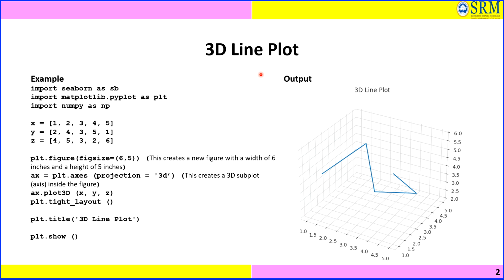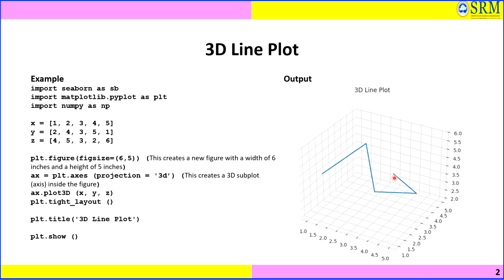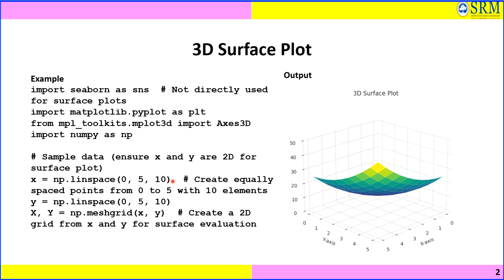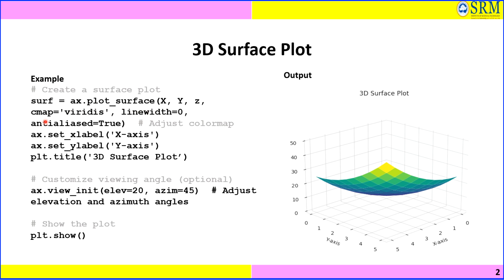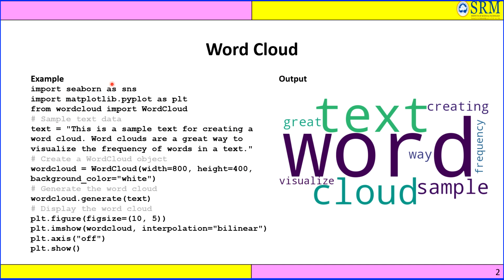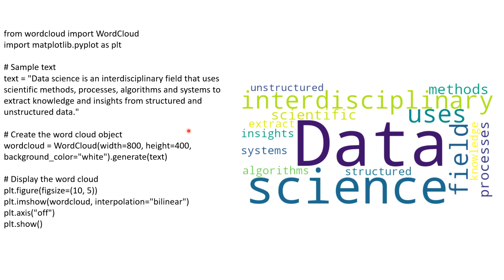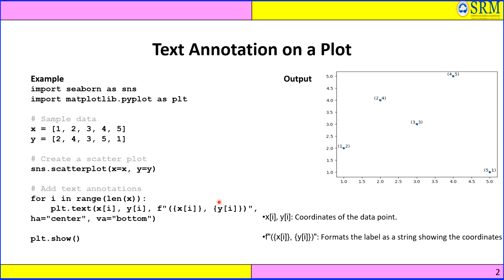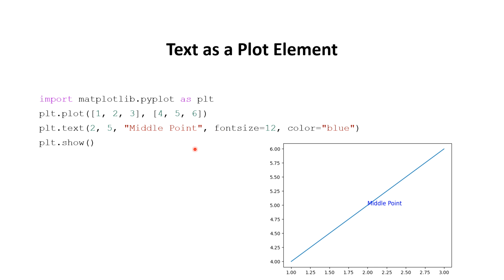Unit 3 Part5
playing with text, styling your plot, 3d plot of surface